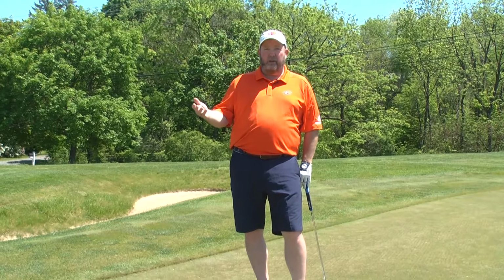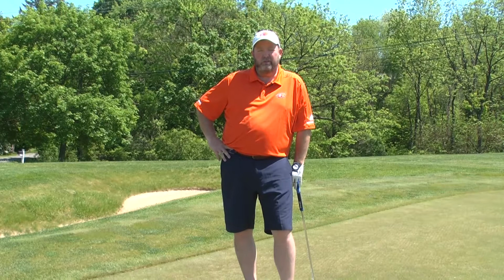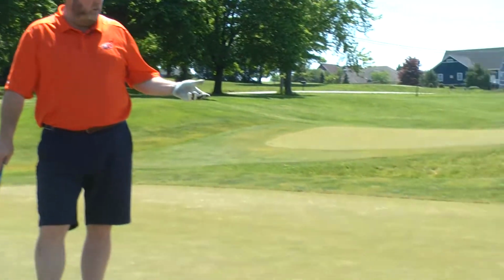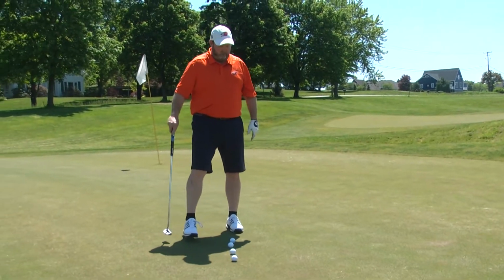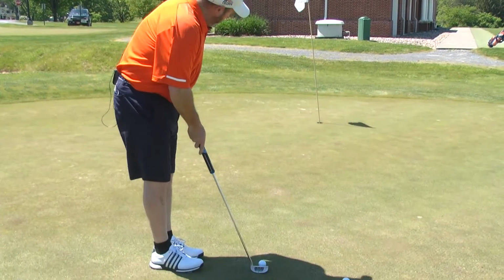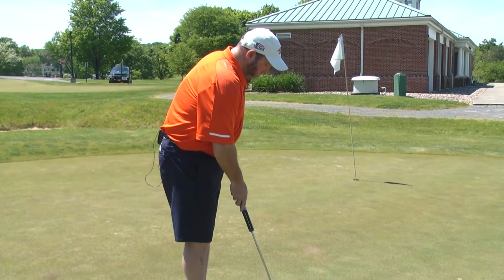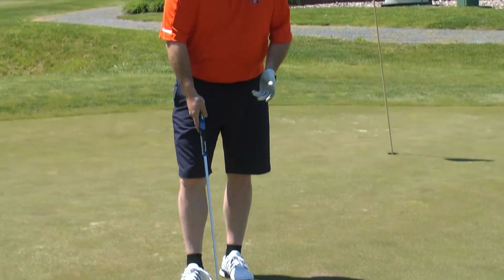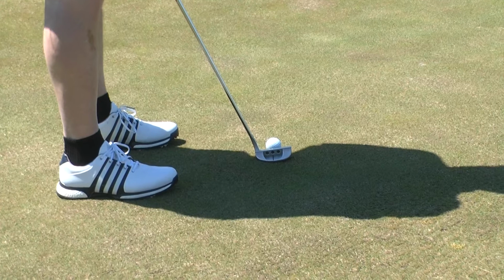Swingin' Into Summer - Putting Tips - Mike Binney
Head Men's Golf Coach Mike Binney gives some tips on putting in the latest episode of Swingin' Into Summer.